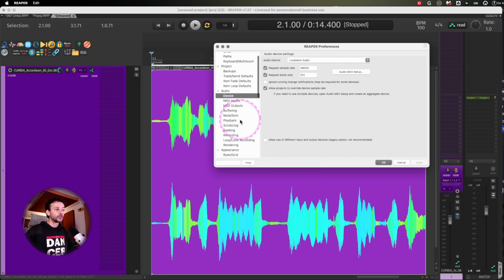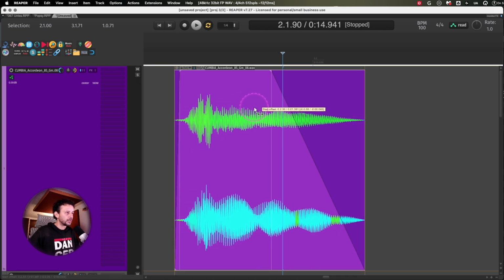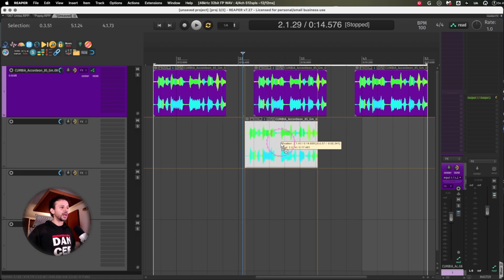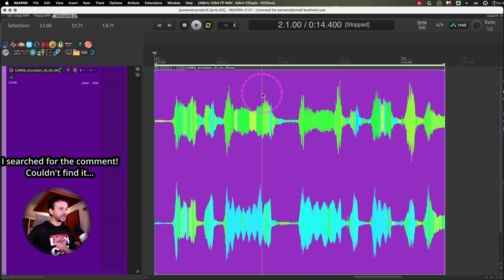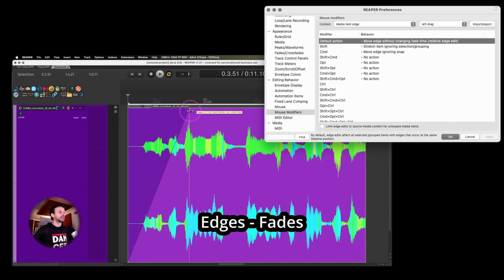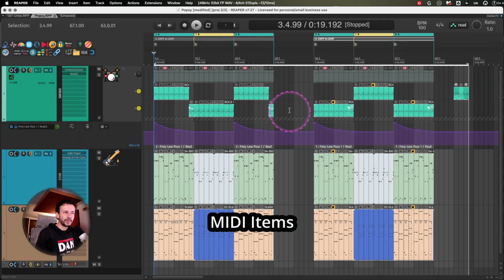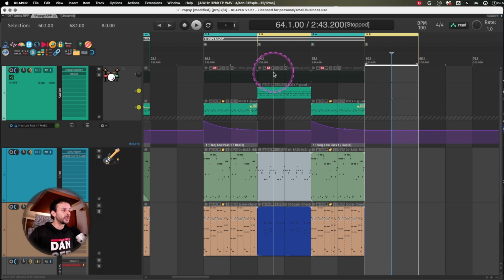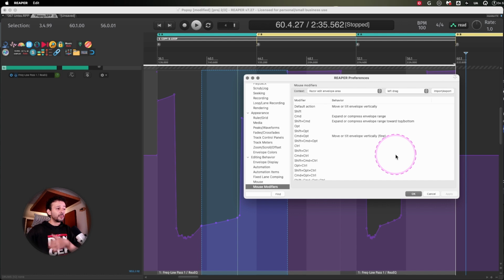Media Item & Mouse Modifiers: Bonus Pooling Items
Just a Media Item & your Mouse.

❣️ Channel Support ❣️

00:00 - Intro
02:15 - Media Item
02:28 - Add Item To Selection
03:02 - Drag Content
03:48 - Media Item Left Drag
04:44 - Copy Item, Pooling MIDI source data
07:30 - Show Take & Comp List
07:44 - Media Item - Bottom Half, Select Time
08:22 - Rank Up - Down
08:42 - Solo Selected Track
09:01 - Edges - Fades
10:43 - MIDI Items
11:43 - Don't Forget Track Grouping